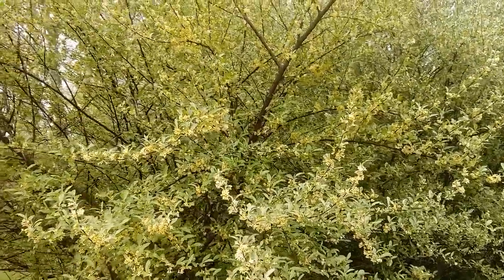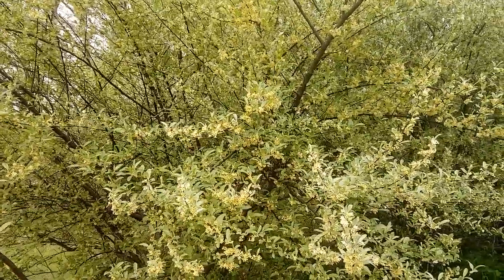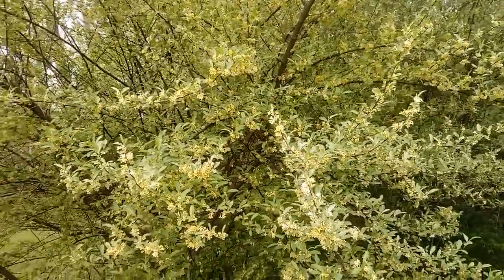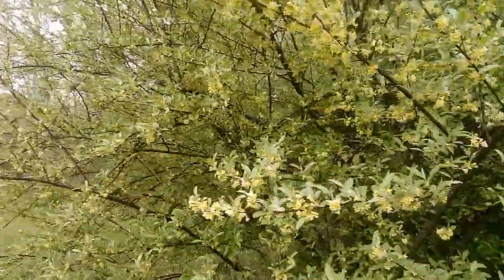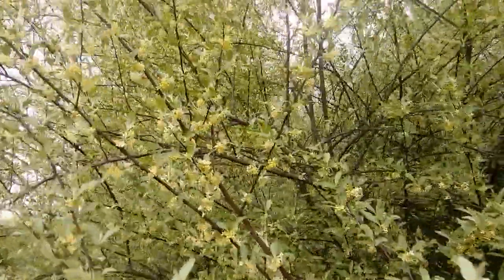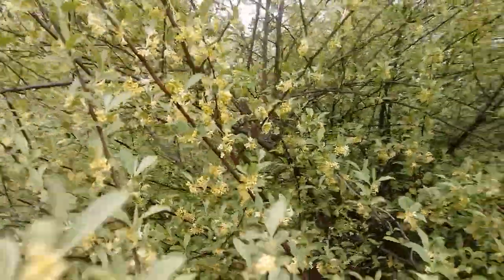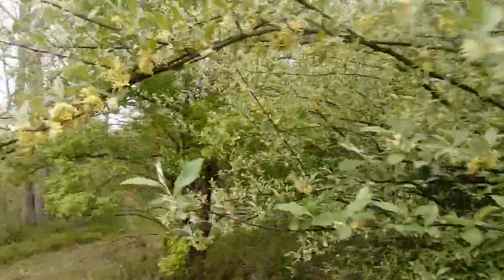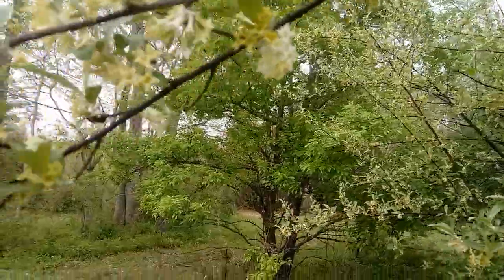Autumn Olive Excellent Early Nectar Plant.